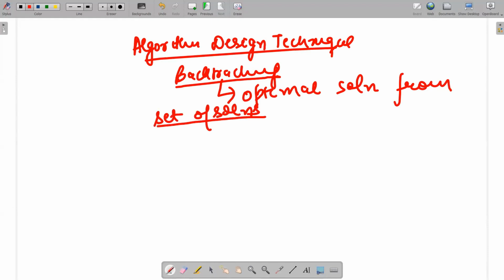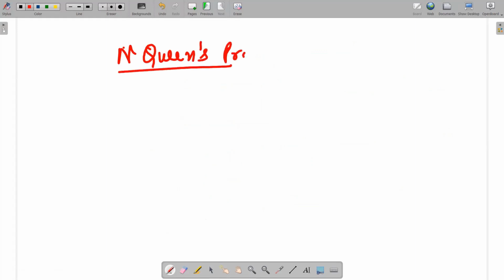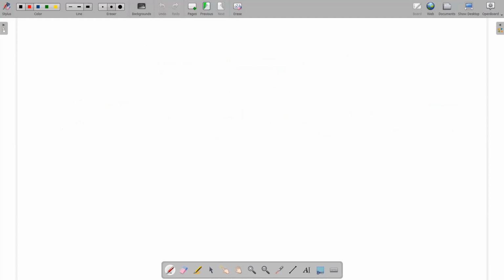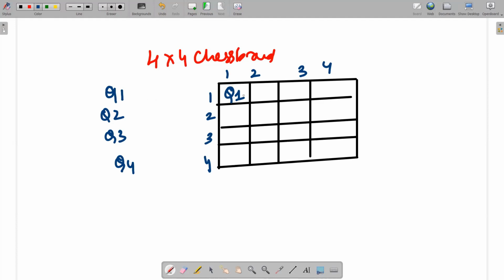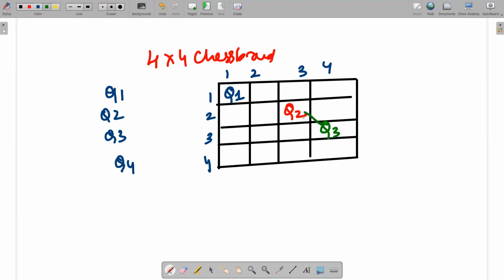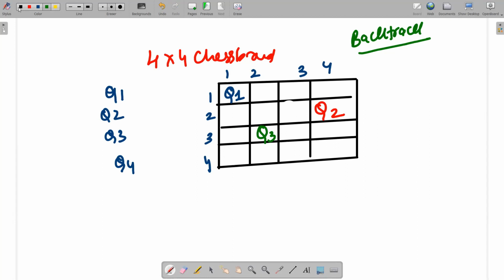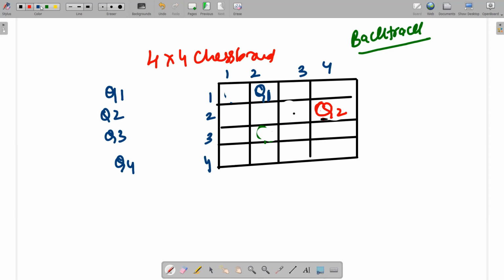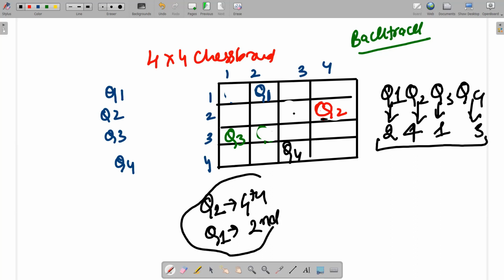Solving the N Queens Problem with Solved Example|| Backtracking Approach|| Easy Explanation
1) N QUEEN'S PROBLEM
2) Backtracking Approach
3) 4*4 Queens Problem
4) Advantages of Backtracking